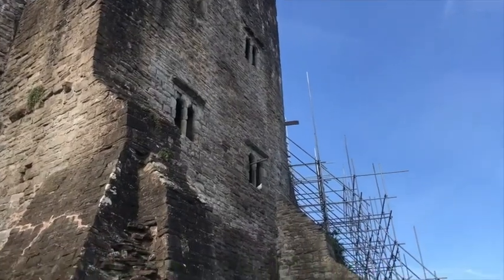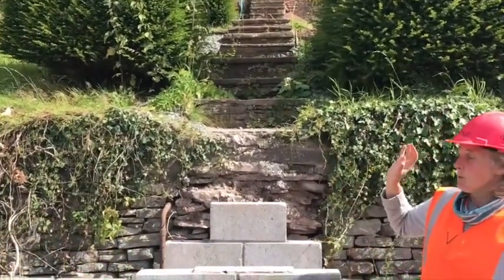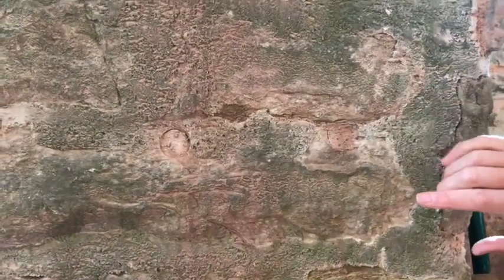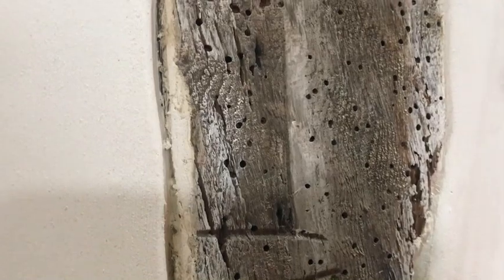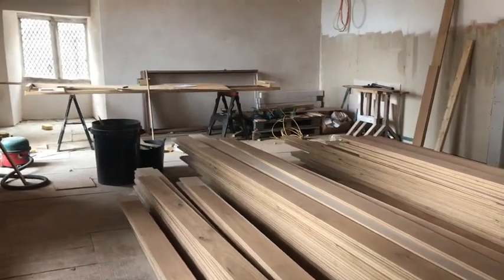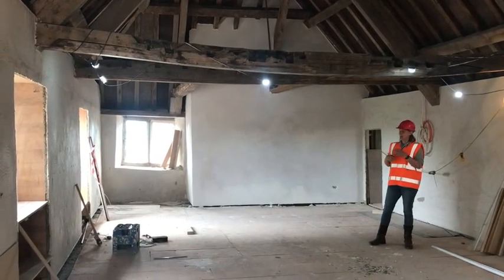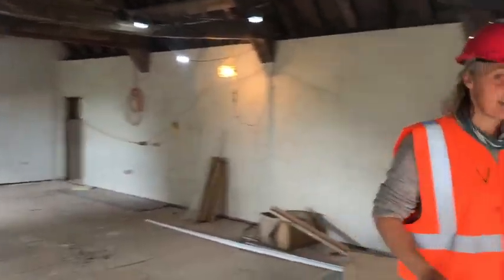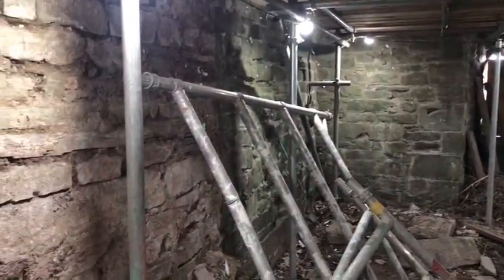Virtual Tour Hay Castle 2020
A behind-the-scenes look at the restoration of Hay Castle. Presented by Mari Fforde, Heritage and Learning consultant at Hay Castle. Camera work by our MD, Nancy Lavin Albert!